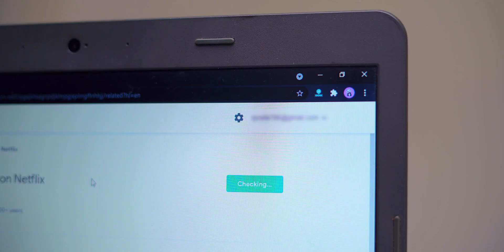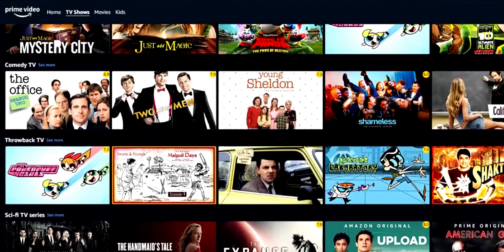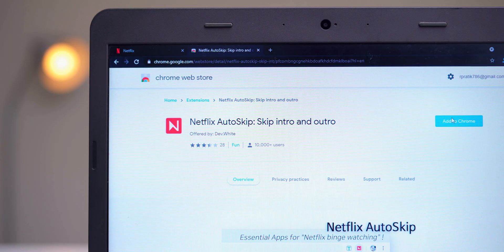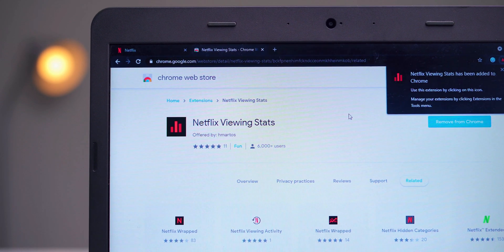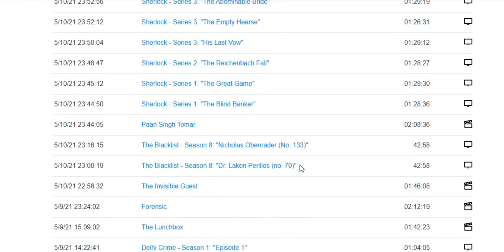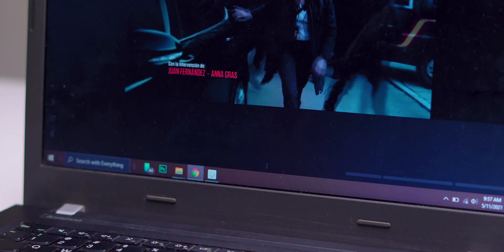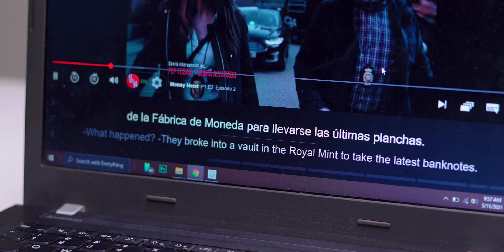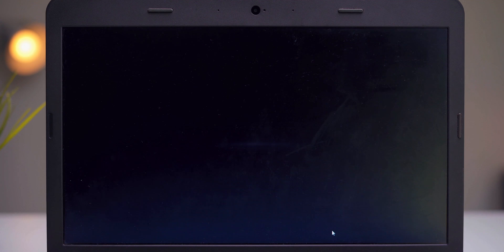6 Best Netflix Chrome Extension You Should Try Right Now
Useful links

1. Trim

2. Netflix AutoSkip

3. Netflix Viewing Stats

4. Scener

5. Language Learning with Netflix

6. ShuffleFlix